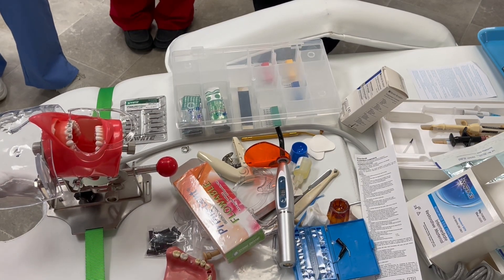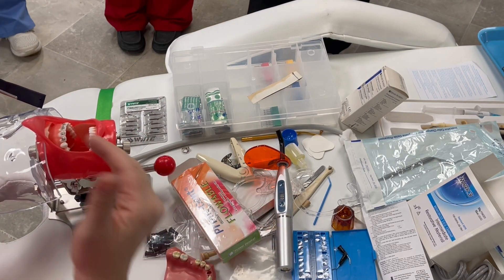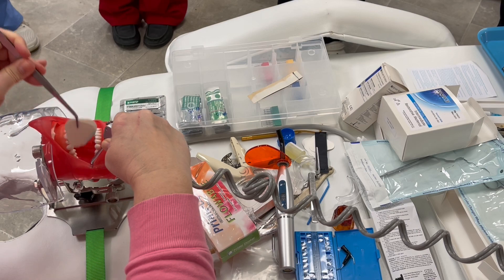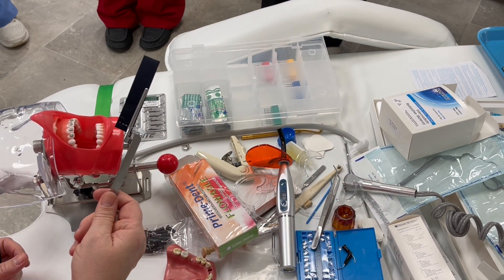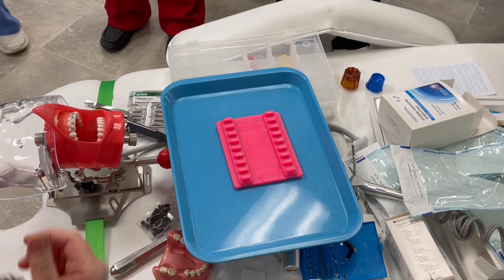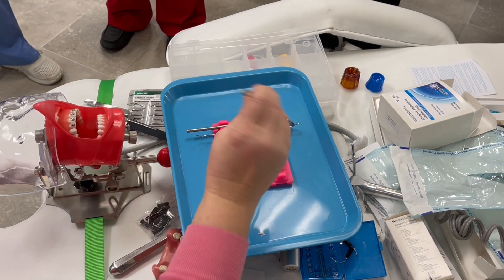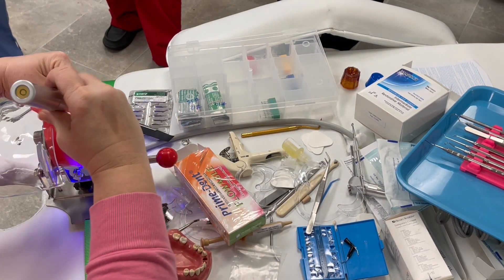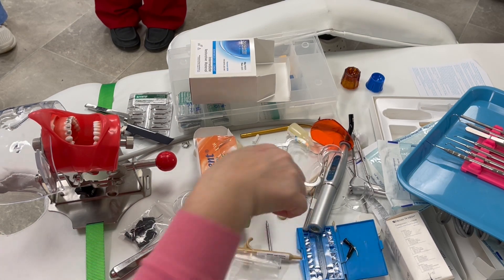Dental Assisting during Fillings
Adujusting the bite, suctioning